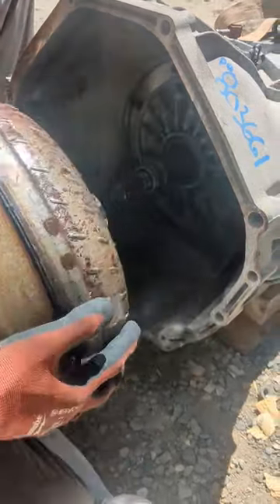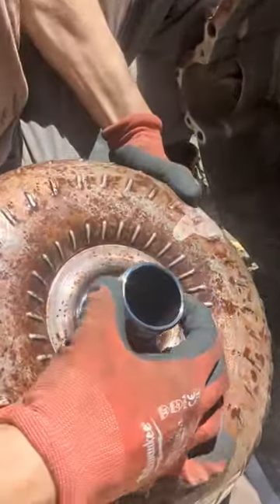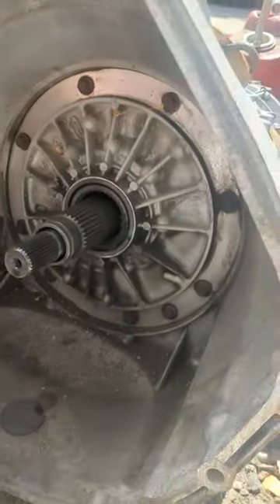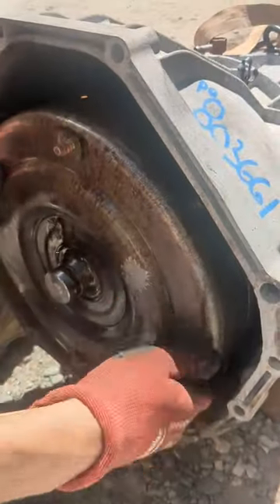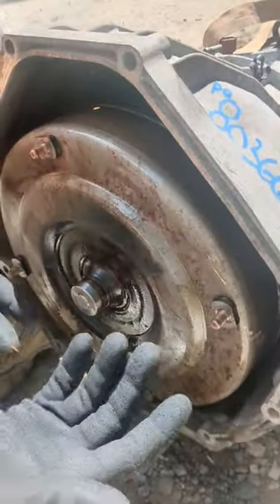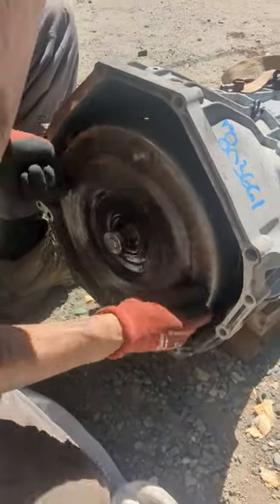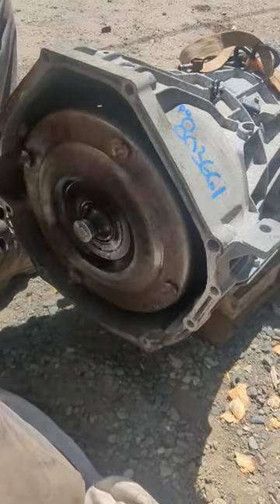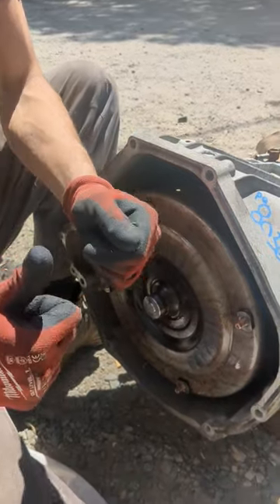the proper way to install a torque converter